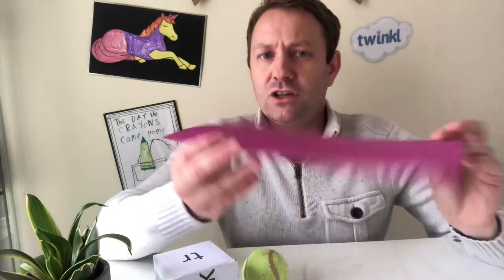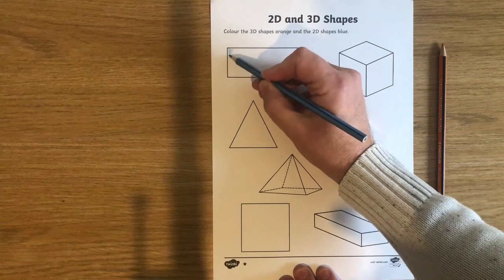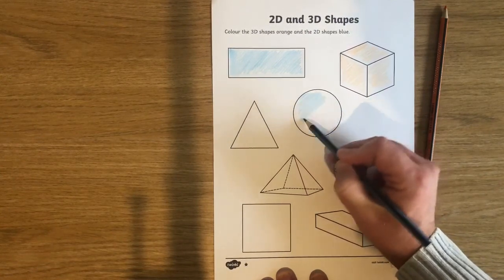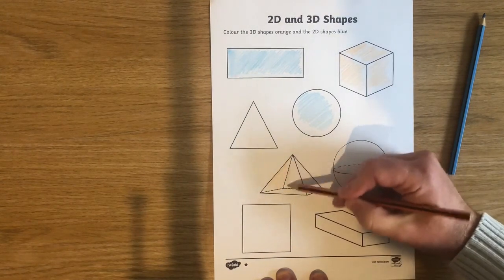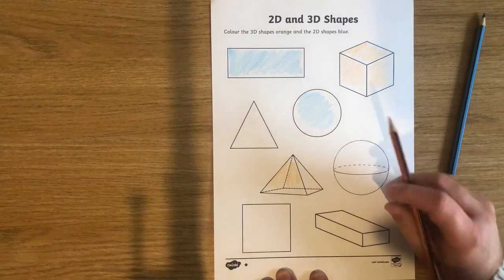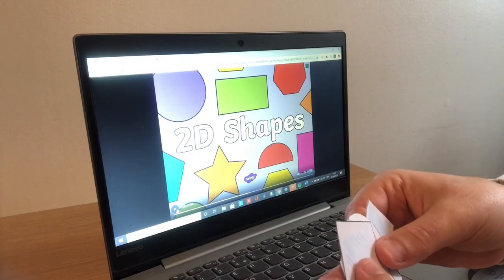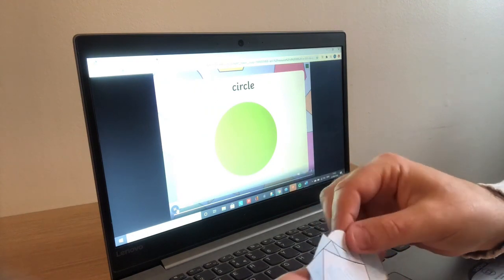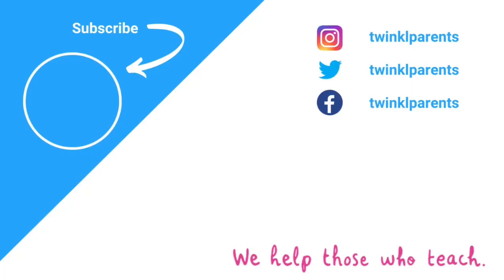Top Tips for Learning About Shapes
Learning about 2D and 3D shapes can be great fun, here are some ideas to get you started.

Check out the Twinkl website for many many more.